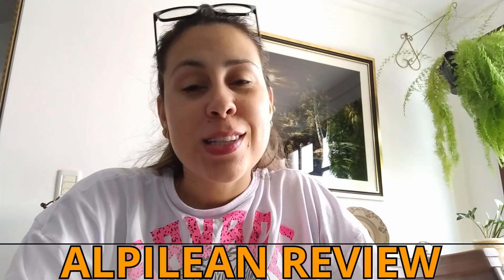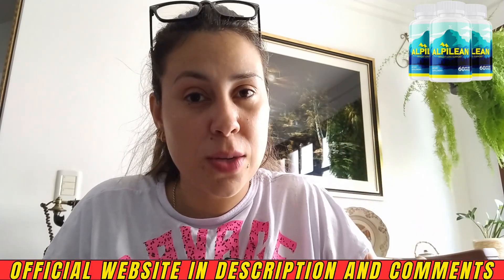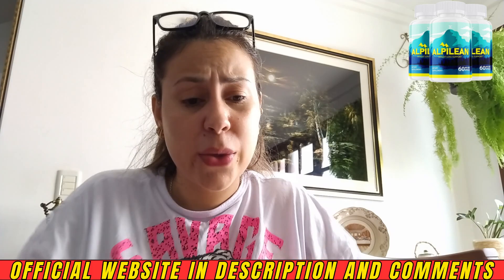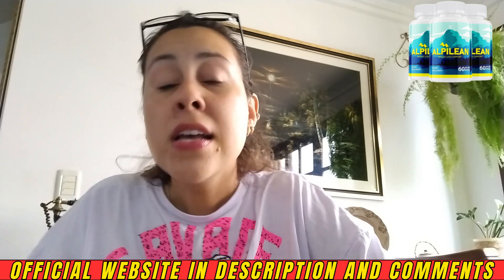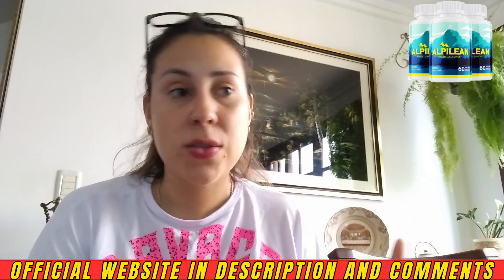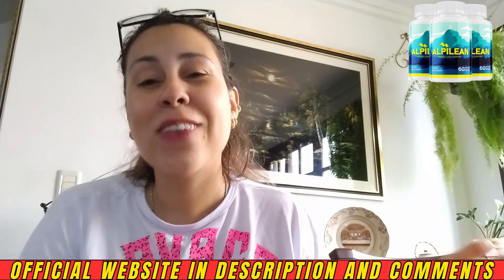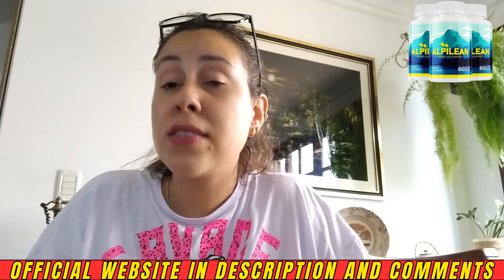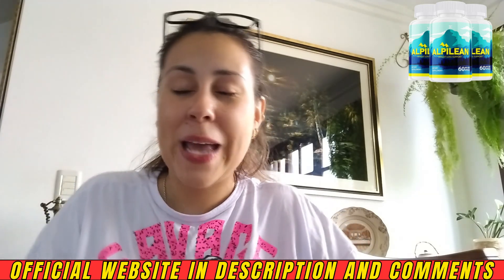ALPILEAN ((NEW WARNING!!)) Alpilean Review - Alpilean Weight Loss Supplement - Alpilean Reviews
✅What is ALPILEAN ?

ALPILEAN is only sold on the official website. An all-natural supplement, made under the highest quality standards, in the USA, on an FDA registration and GMP certificate, 100% safe and also no stimulants, toxins or side effects. 60 day (2 month) money back guarantee for any reason.

ALPILEAN Weight Loss Supplement

ALPILEAN works by lowering your core body temperature and speeding up your metabolism. Studies show that people with lower body temperatures have higher core body temperatures. Fat is approximately 50% cooler than muscle. Thinner people are more likely to be hot because they need to consume more calories to keep their muscles warm.

✅Benefits ALPILEAN - ALPILEAN Results - ALPILEAN Review - ALPILEAN Reviews
- Keeps body temperature at normal levels;
- Gets rid of unexplained weight gain;
- Promotes liver and heart health;
- Increase the body's metabolism and energy, as well as the digestive system;
- Maintain healthy blood pressure;
- Decrease the risk of cardiovascular disease;
- ALPILEAN is 100% natural, effective, safe and powerful.
- ALPILEAN really works!

✅How to take ALPILEAN

It is recommended to take it once a day, in the morning is fine, as it already boosts your metabolism. According to the supplier, the best results are between 3 to 6 months. It depends on your goal, how many months you should take it.
The ALPILEAN bottle comes with 30 capsules, for one month of consumption.

• 1 bottle of Alpilean costs $59!!
• 3 bottles of Alpilean costs $147 ($49 per bottle)!! And you get 2 Free bonuses!!
• 6 bottles of Alpilean costs $234 ($39 per bottle)!!

((KEY MOMENTS OF THIS ALPILEAN REVIEW))
00:00 Alpilean Weight Loss Supplement
00:30 Apilean Alerts/Guarantee
01:00 Alpilean Review
02:00 Alpilean ingredients
02:43 Alpilean Benefits
03:00 Alpilean Supplement